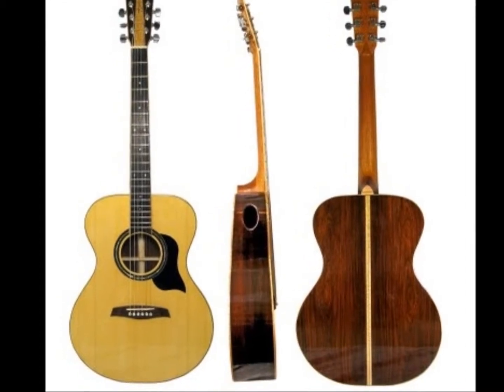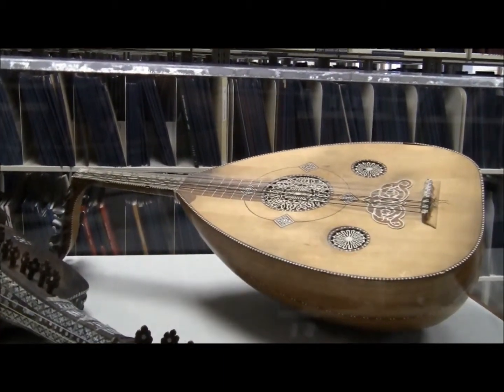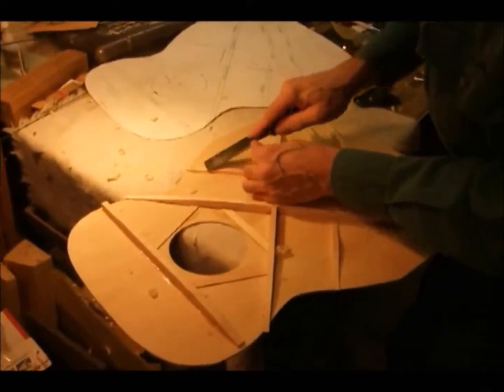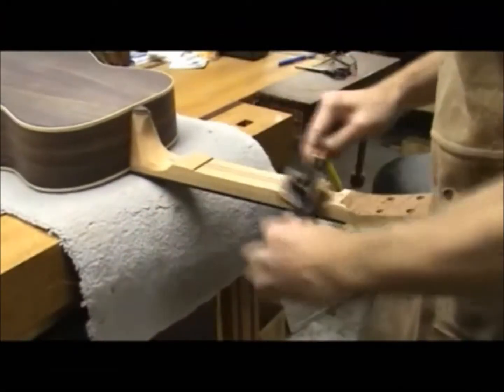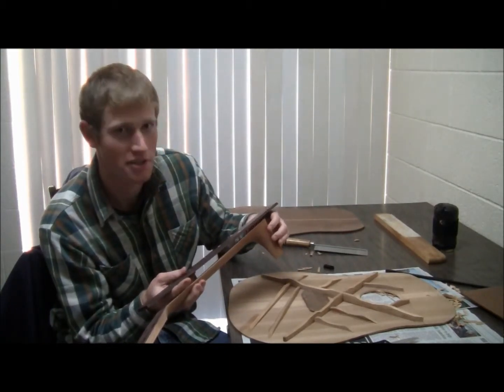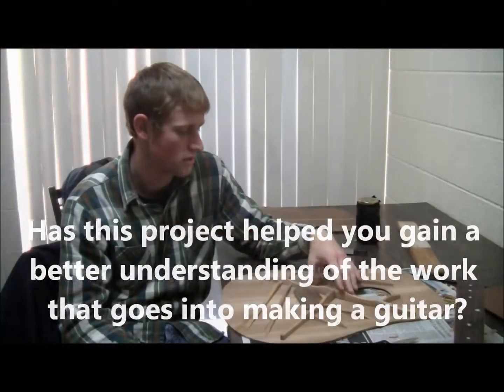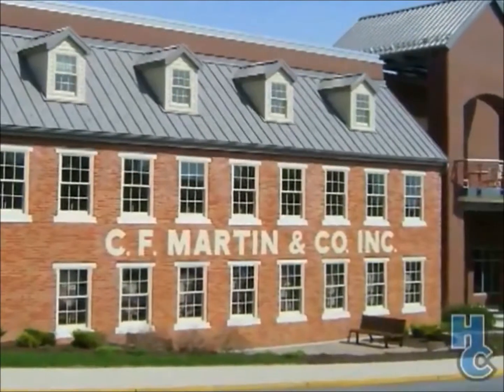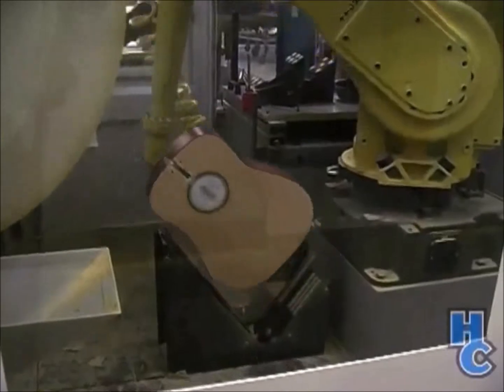Guitar Building: A Comparison of Production Methods